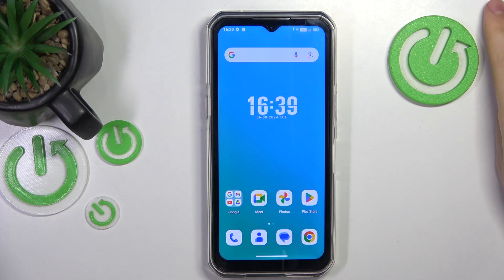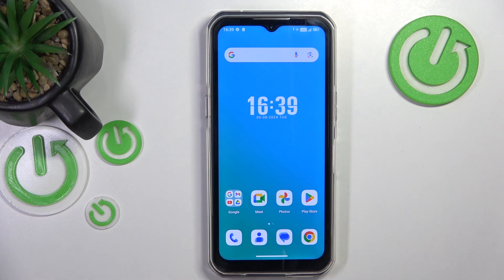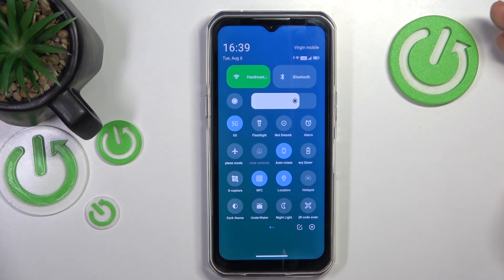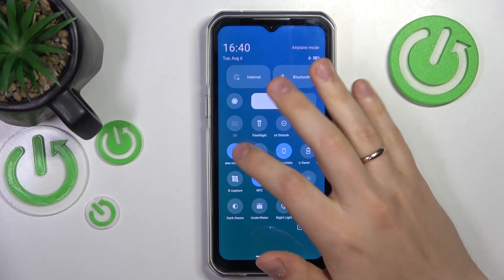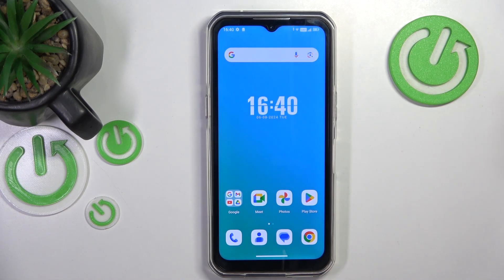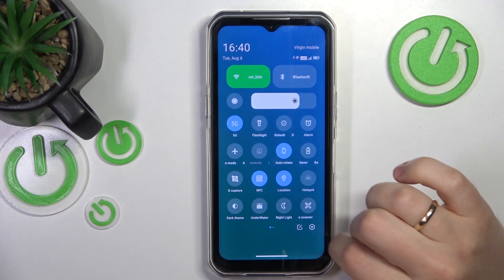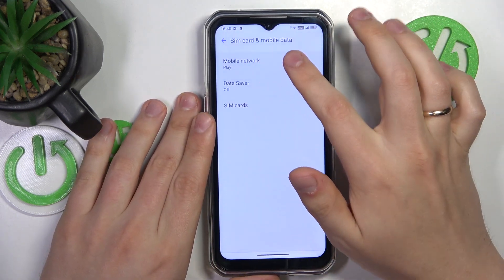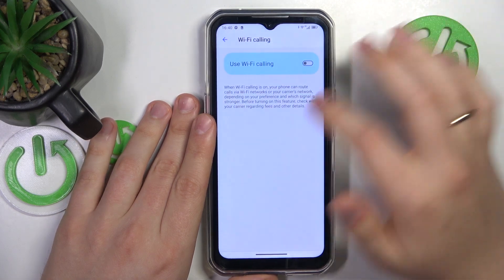How to Fix Phone Call Issues on OUKITEL WP35 – Phone Call Problems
Do you want to learn how to resolve problems like dropped calls, poor audio quality and connectivity troubles on your OUKITEL WP35 tablet? Then check our new guide and fix every phone call issue on your device with us. We’ll provide clear, step-by-step instructions to help you restore smooth and reliable calling.

How to fix phone call issues on OUKITEL WP35? What troubleshooting steps to resolve call dropping on OUKITEL WP35? How to resolve microphone and speaker issues during calls on OUKITEL WP35?